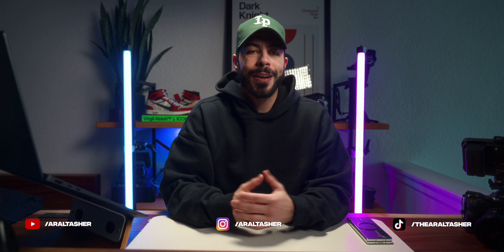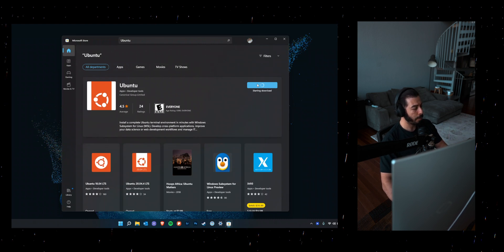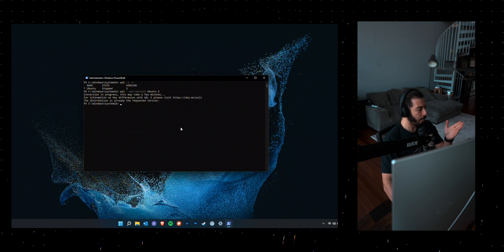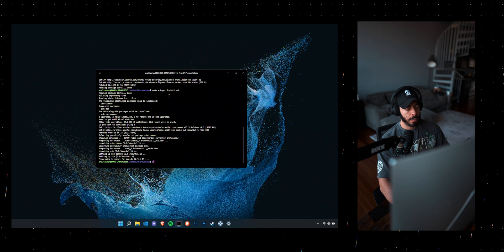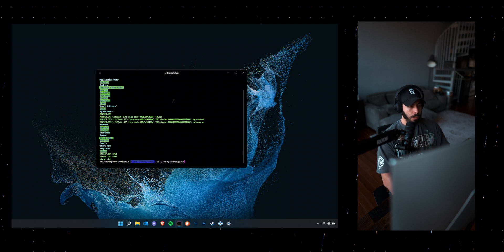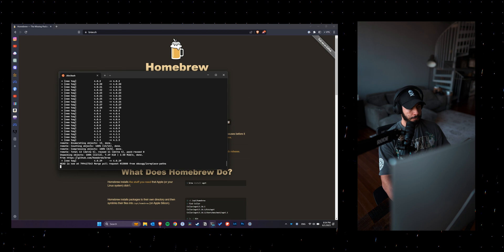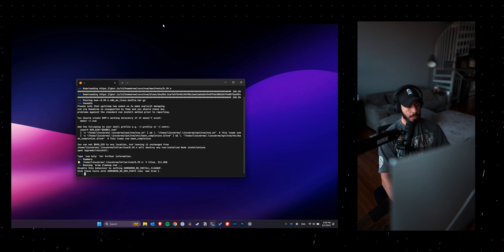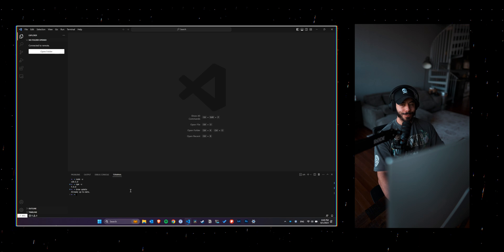[2024] WSL Setup Tutorial For Developers: Installing Homebrew, Node & Oh-My-ZSH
As a UX Engineer, WSL has been an amazingly helpful tool to help me transition to a Windows PC. Follow along as I show you exactly how easy it is to install Homebrew, Node.js, and Oh-My-ZSH on your WSL so that you can have a powerful developer environment up and running in no time.

00:00 Introduction
00:48 Quick FYI
01:08 Getting Started
01:30 Setting up WSL-2
01:49 Downloading Ubuntu
04:01 Setting up Hyper.js Terminal
05:15 Installing ZSH + oh-my-ZSH
08:14 Downloading VS Code
08:38 Installing Homebrew
10:52 Configuring NVM
12:01 Installing Node & NPM